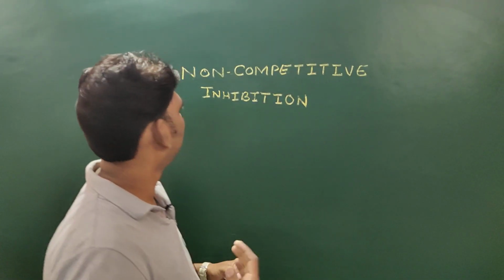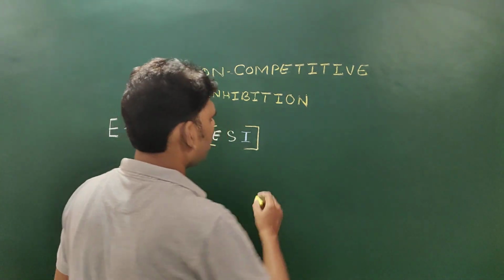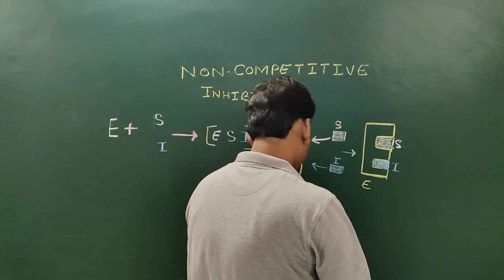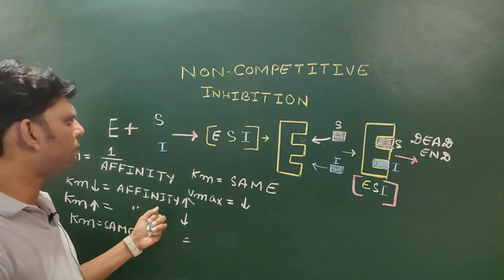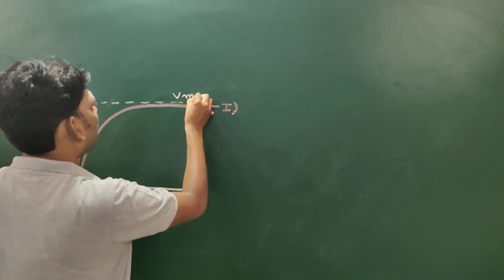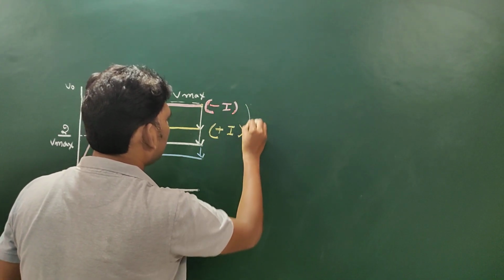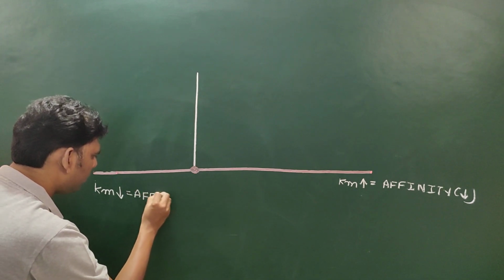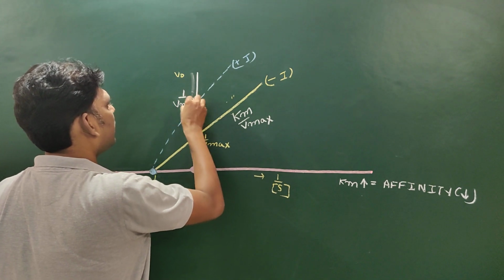Non Competitive Inhibition